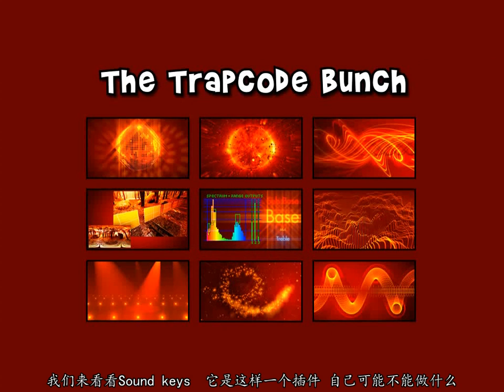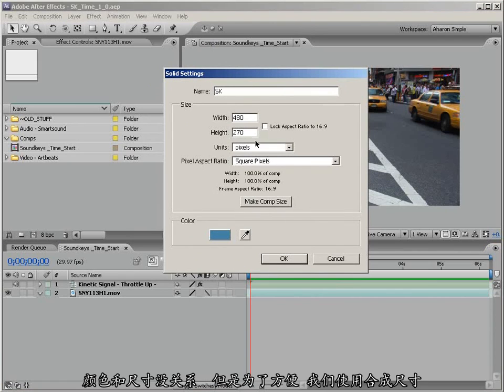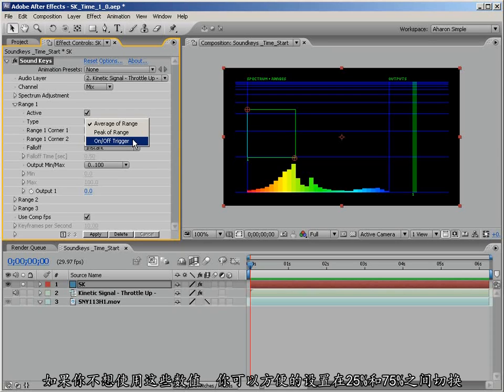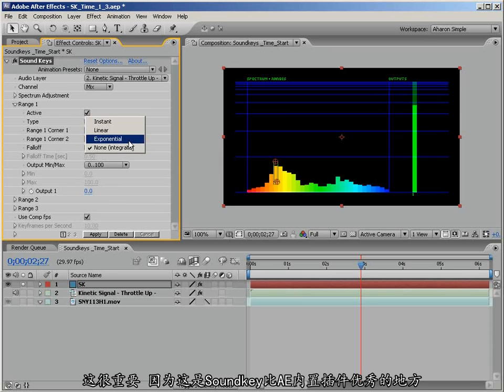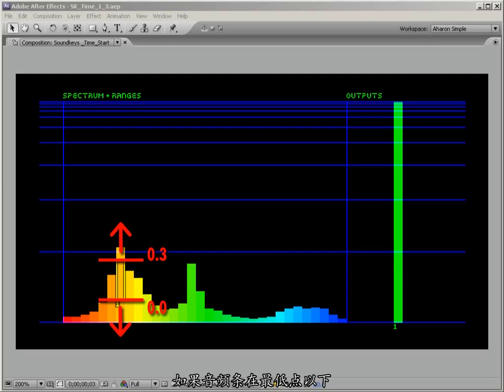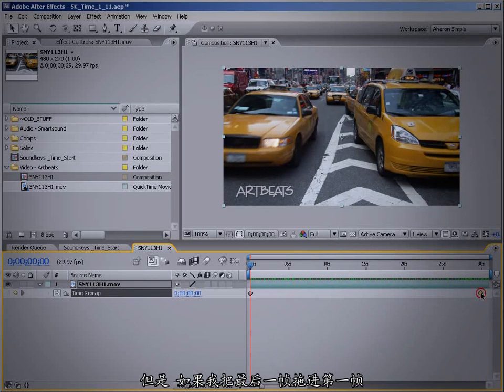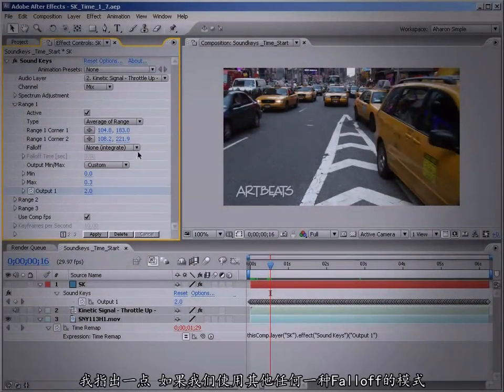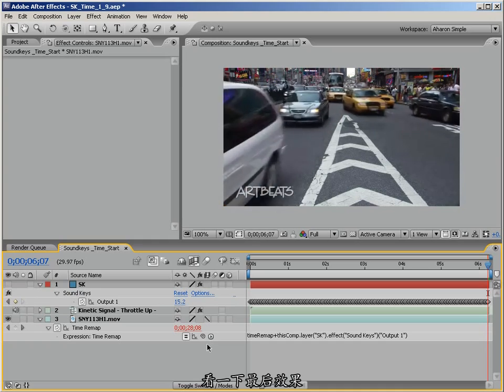【AE中文字幕】Trapcode Sound keys 聲波應用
原作者Aharon Rabinowitz，翻譯者釘子酷，原文 Episode 05: Controlling Time with Audio